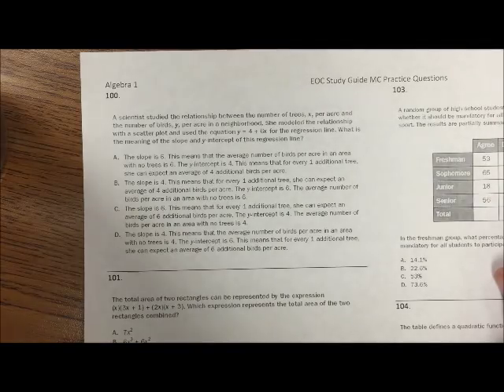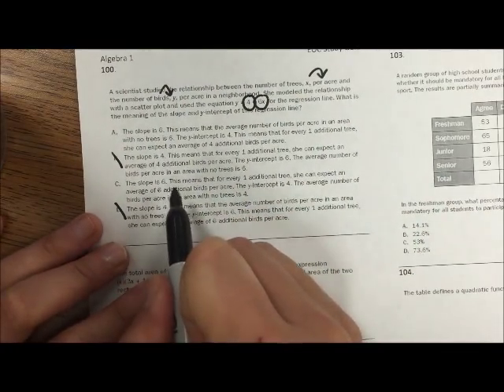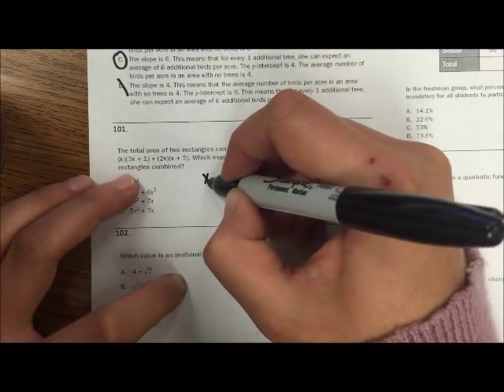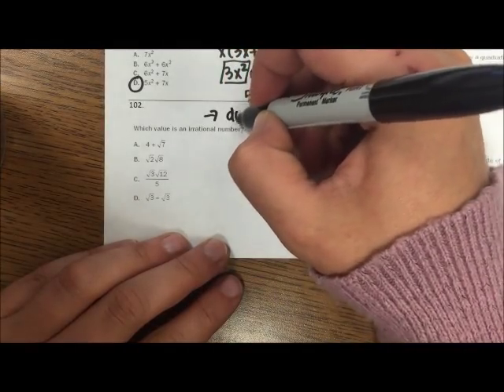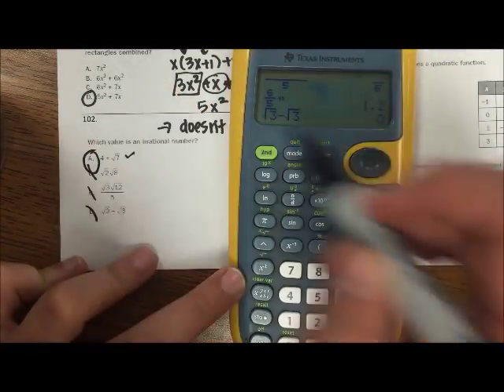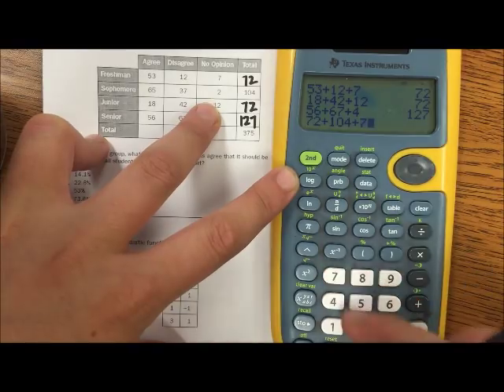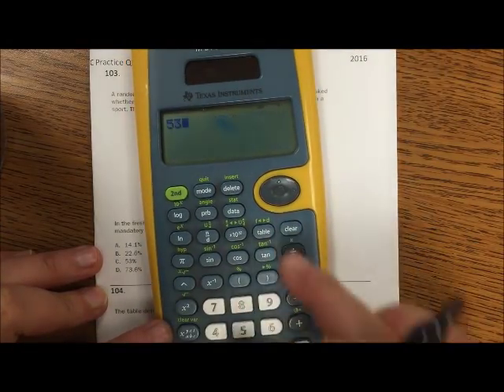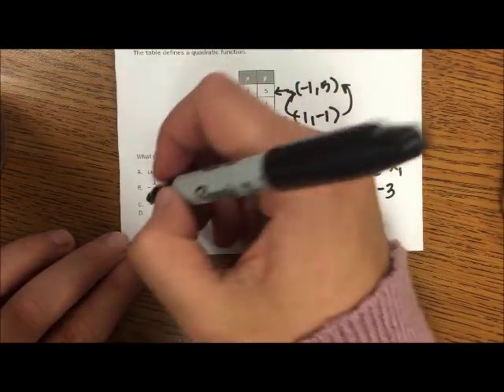EOC Answers 100 - 104